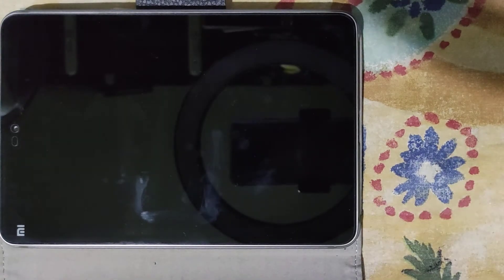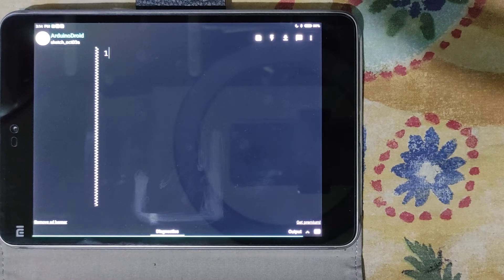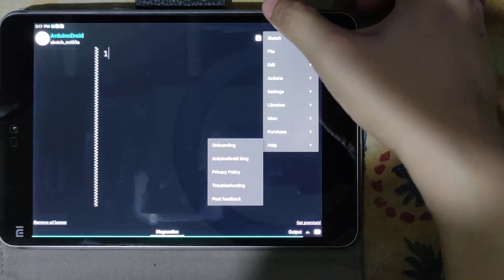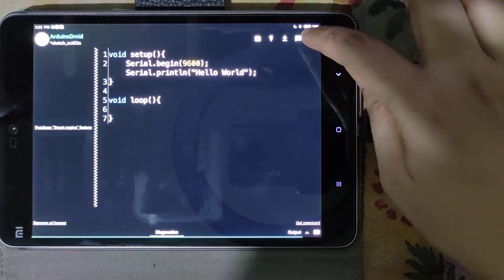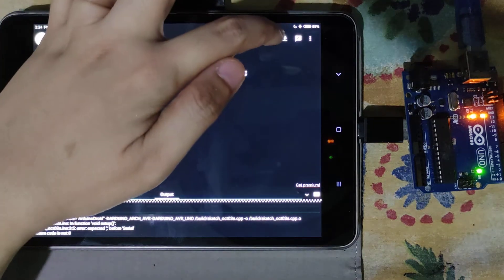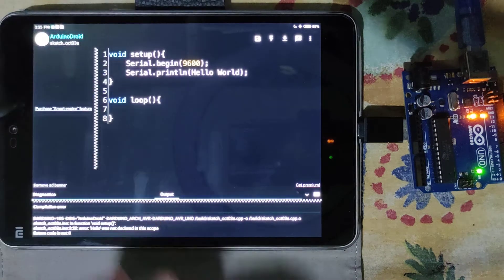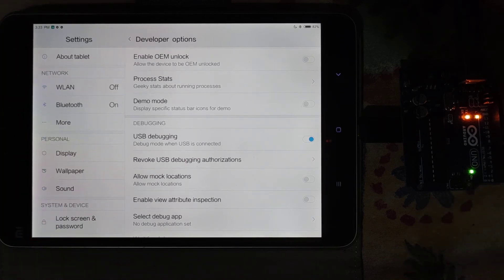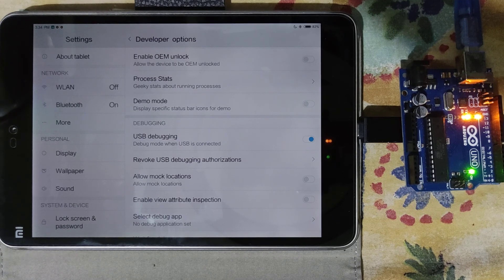EASY-HOW-TO Hello World in ArduinoDroid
In this video tutorial, you will learn:
1. All about ArduinoDroid, an Android-based application for programming Arduino microcontroller
2. The ArduinoDroid interface
3. The distinct differences of ArduinoDroid compared to other IDE platforms of Arduino
4. OSH practices for handling electronic components
5. Properly connecting the Arduino UNO to an Android-based device using USB cable and appropriate OTG adapter/cable
6. Creating the Hello World Arduino sketch version in ArduinoDroid
7. Verifying/compiling and uploading an Arduino sketch using the ArduinoDroid
8. How ArduinoDroid detects syntax errors
9. Using the ArduinoDroid Serial Monitor
10. Accessing the hidden "Developer's option" of your Android-based device to enable the "USB Debugging" option